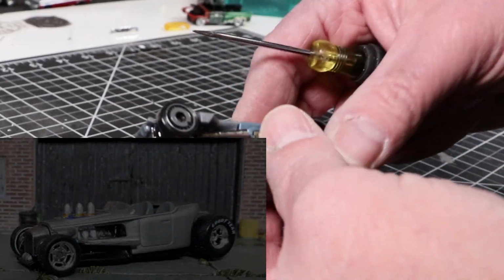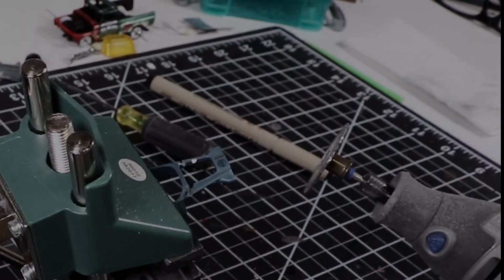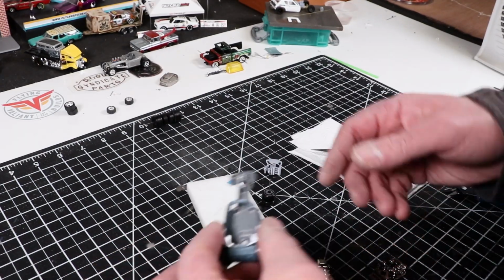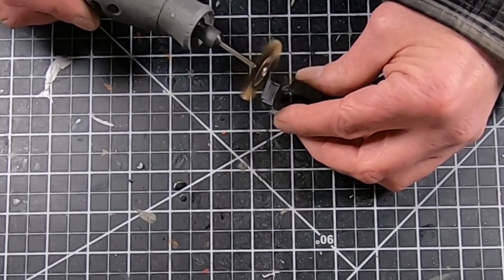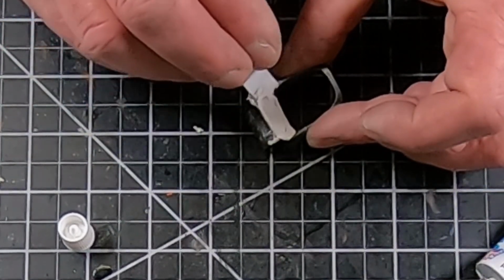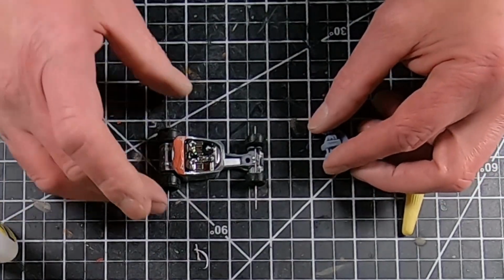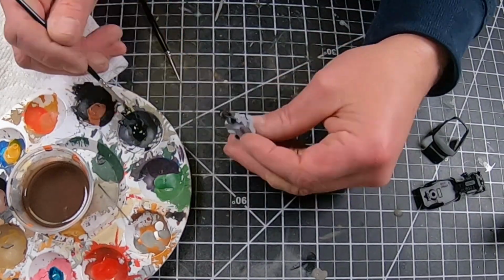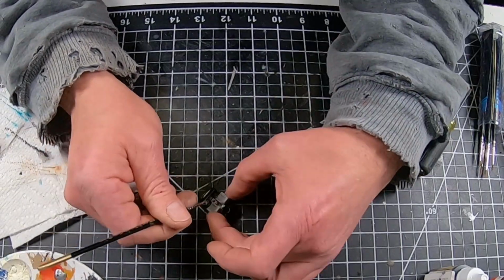Custom Hot Wheels Mod Rod Convertible Four Horseman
February 2021 Four Horseman Build
Casting: Mod Rod
Theme: Convertible